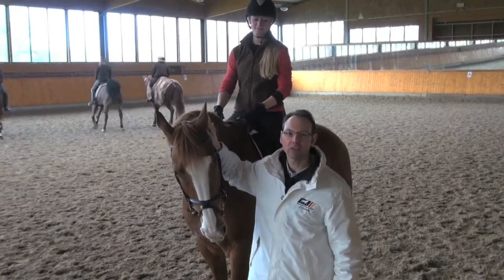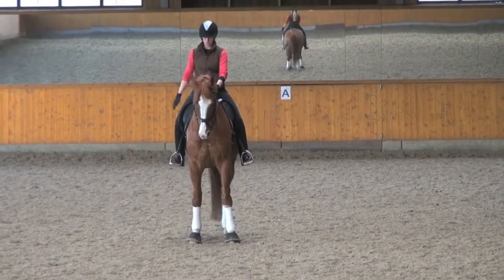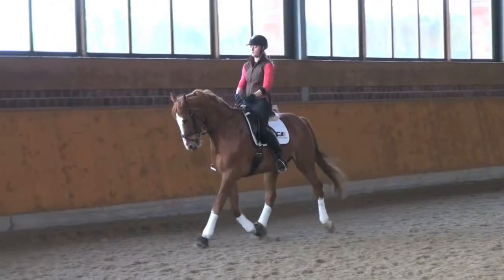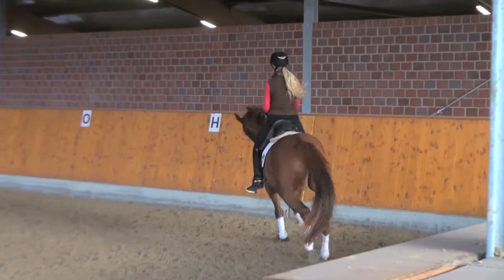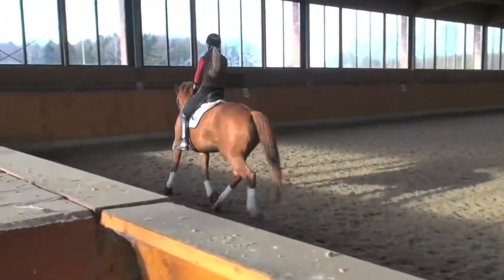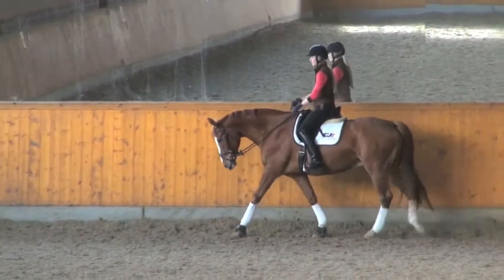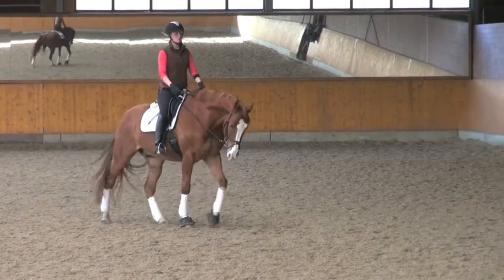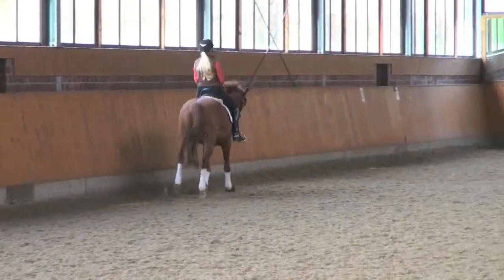GHC Challenge 2014: How to ride the medium class dressage test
This video is an example how to ride the medium class dressage test for the German Horse Center Challenge 2014. The 3rd international online dressage and show jumping event. Be part of it!